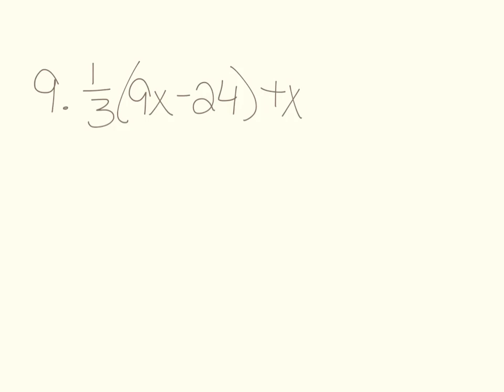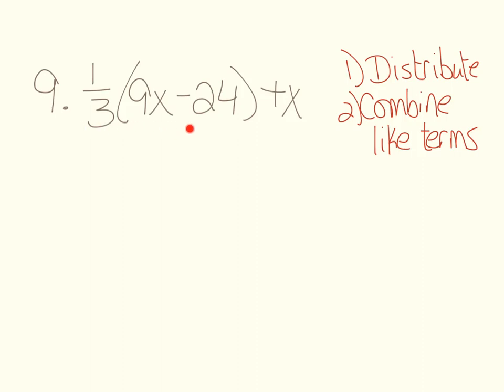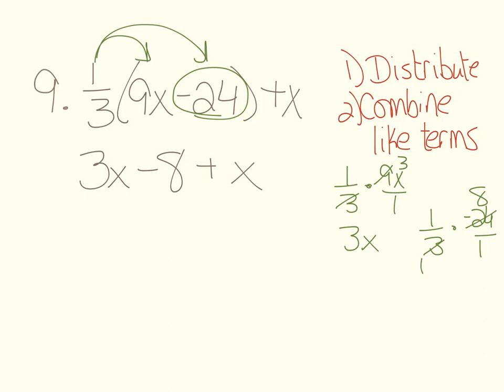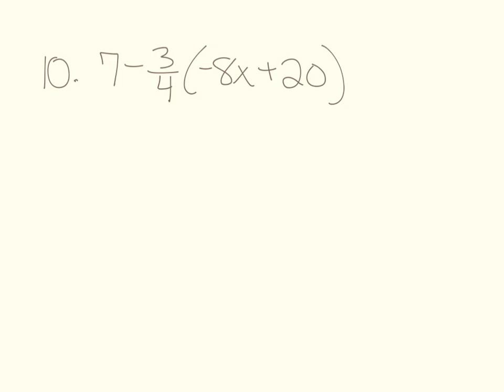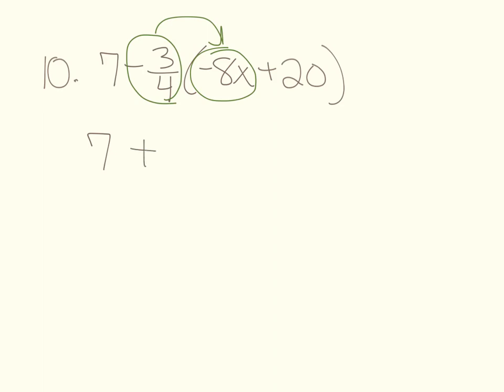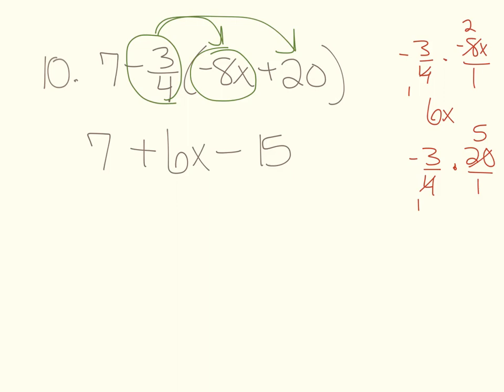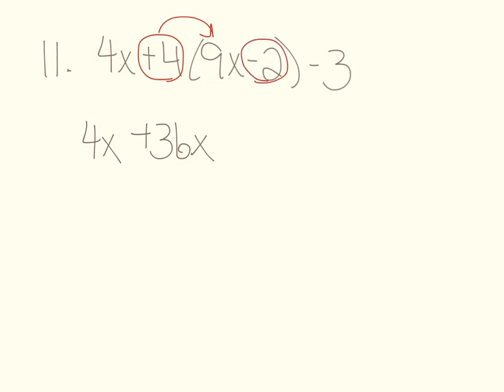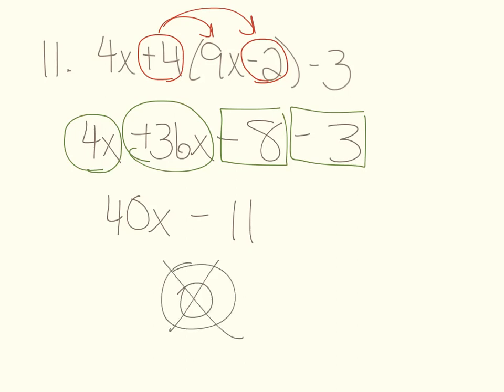Punchline 2.10 Examples